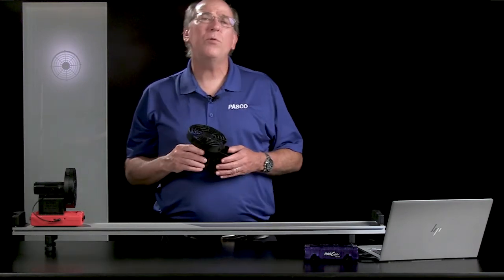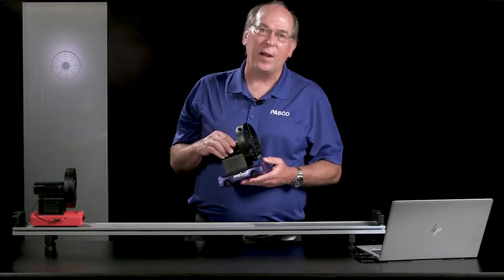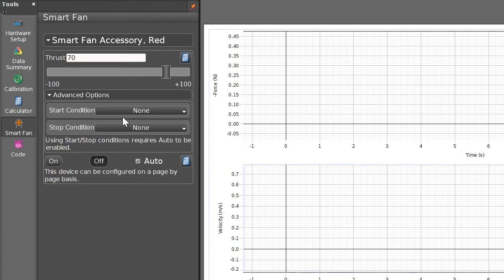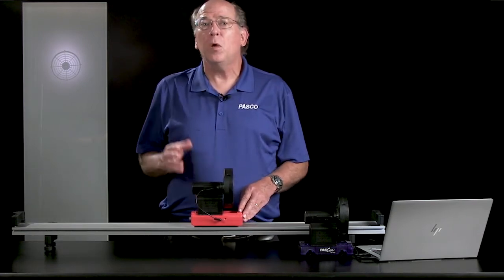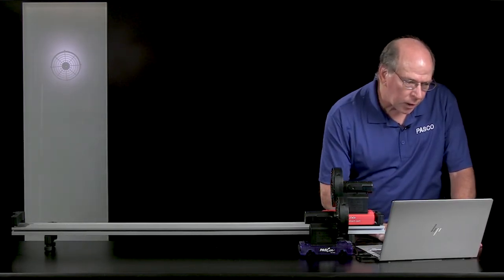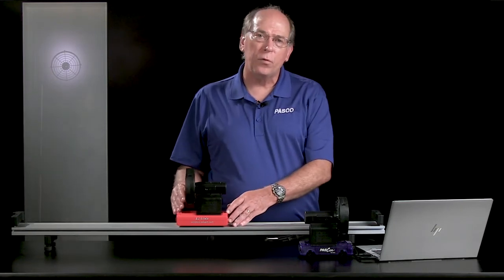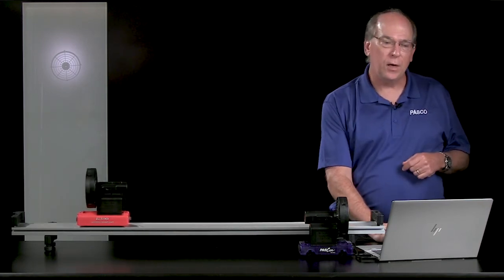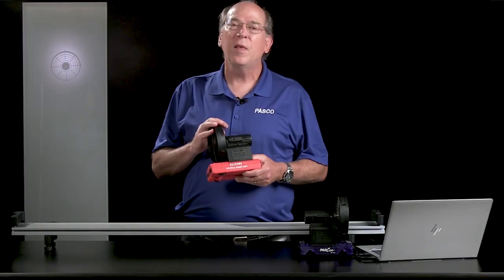Smart Fan Accessory | Get Started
The PASCO Smart Fan Accessory mounts directly to all PASCO carts to provide thrust. Learn about its features, including the ability to control the thrust in PASCO Capstone or SPARKvue software directly or via Blockly coding.

Smart Fan Accessory
U.S. Patent No. 10,482,789